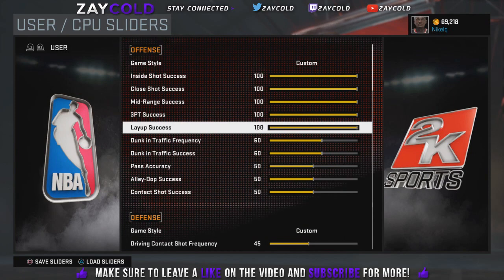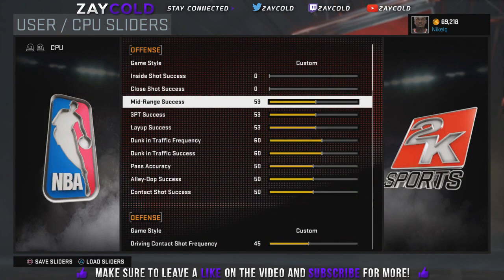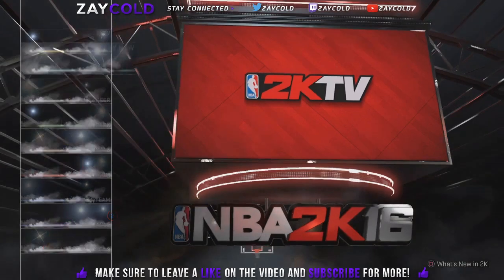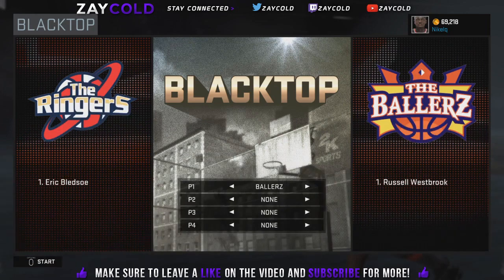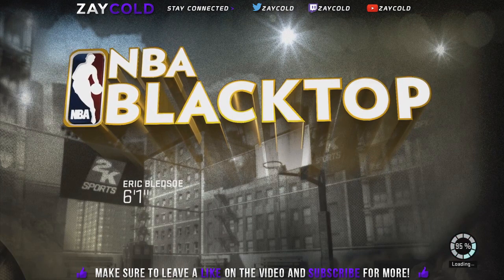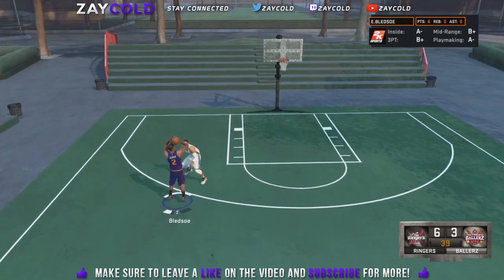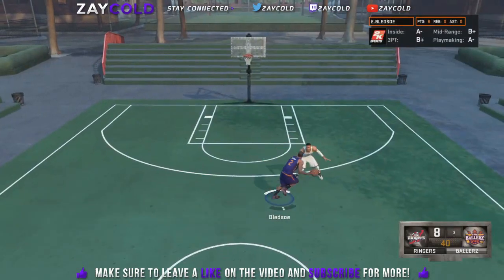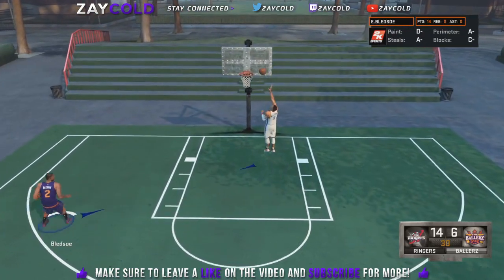NBA 2K16 UNLIMITED VC GLITCH( BEST AFTER PATCH 6 ) EASY & FAST METHOD *JULY EDITION*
*READ DESCRIPTION*
Youtuber on the grind bringing you guys helpful tutorials, and fire gameplays.

I have videos that help give you vc some consider it a glitch or vc glitch and also show you how to get unlimited vc.

THINGS TO LOOK FORWARD TOO: I will definitely be bringing in depth tutorials of different signature skill moves like the basic Layup Tutorial ,Eurostep, Hopstep, Runner, Spin Layup, Reverse Layup, just the overall Ultimate Layup Tutorials. I will also bring you the different signature moves like Hopsteps, Eurosteps & More. I intend on bringing more ultimate dribbling tutorials ,I already have ultimate dunking tutorials. I give the best nba 2k16 best full court shot ever in the game by lebron james himself also full court half court game winner shot that i have done will be uploaded. nba 2k16 ridiculous shot game winner and dunk contest will be uploaded. Look forward to seeing madden gameplay as well showing connected careers and things like that. cover athlete shoes , I dont mind uploading nba 2k16 player ratings and all of the nba 2k16 new logo that they now have. Majority of my information updates will be next gen nba 2k16. nba 2k16 development video game. Look forward to seeing how to get unlimited VC Skill Points and how to get 99 Overall myplayers in my video listings You will always find me putting up nba 2k16 new features. Will notify subs of nba 2k16 rumors. I hate nba 2k16 soundtrack. My channel will always have nba 2k16 tips and nba 2k16 screenshots with all the nba 2k16 download content you can think of. nba 2k16 teams and nba 2k16 team ratings will be in my video listings. nba 2k16 music and nba 2k16 twitter information will be uploaded on my channel. nba 2k16 my career improvements, nba 2k16 controls nba 2k16 rookies are other things you should look out for in my channel. Will upload the system requirements for game face nba 2k15. nba 2k16 historic teams jordan i hope i get. my team wishlist roster update online association will be uploaded regularly. I have tattoos and nicekick. t smoove and chrissmoove first launch trailer tutorial video was good. nba 2k16 gameplay and nba 2k16 dribbling tutorials dunk contest with the 3point contest all star ultimate dunking extravaganza tutorial 360 dunking, between the legs, between the legs 360, free throw line dunk, alleyoop dunking vince carter tracy mcgrady dunking will be posted on my channel. new all star miami heat white hot jersey okc alternate unlimited will be uploaded on my channel. vc glitch nba 2k16 create best player .nba 2k16 all star weekend I will upload dlc codes via youtube. Look forward to me uploading the ,slam dunk contest, You can find alot of the badges information on the nba 2k16 official website. nba 2k16 achievements and nba 2k15 be like videos will be posted . Although i will bring you allot of nba 2k15 video game footage not all my videos will be nba 2k16 videos. I will bring you footage of NBA 2K16 vs NBA 2K15 Face Comparisons what they look like now. I have a bunch of Game winner ,17 18 news gameplay edits fifa how to grow fast high rollers legend 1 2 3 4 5 mascot stage ante up glitch  Buzzer beater , game winning shot and clutch shots for you guys prettyboyfredo gento solluminati nolimitshawn qjb imaveriq nba 2k16 madden so stay tuned to all of these great things coming your way. Vc glitch , Legend 3 Mascot , 99 overall , chris smoove.